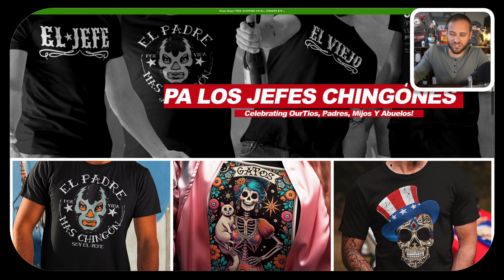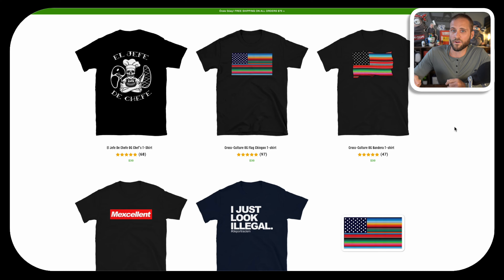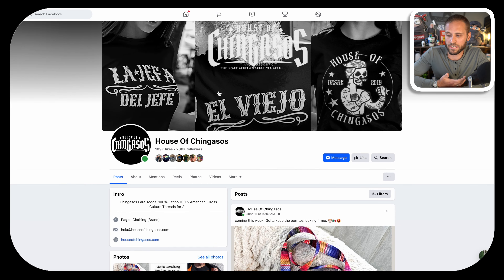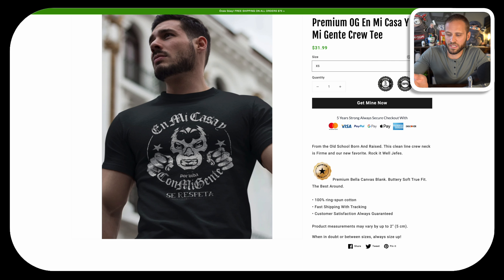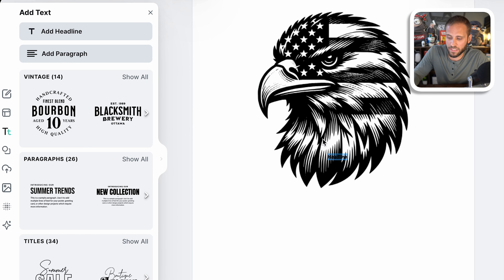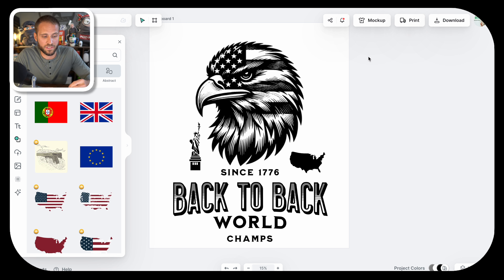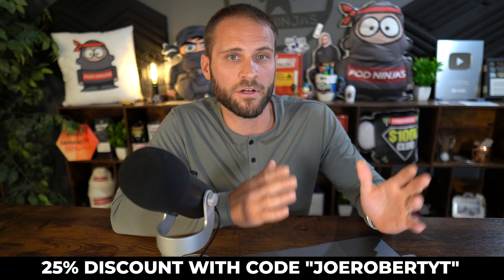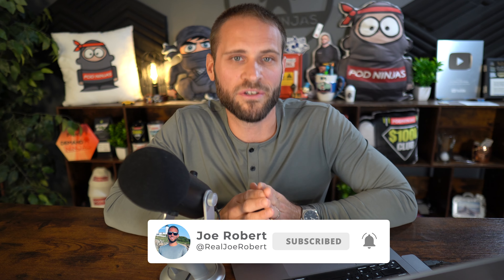How This Shopify T-Shirt Store Makes $9k/Month (EASY Design/Mockup Tutorial)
🎉 JOIN MY NEW YEARS LIVE COACHING! 🎉